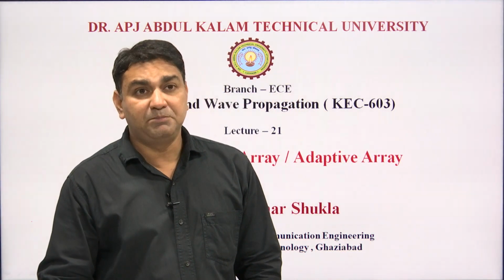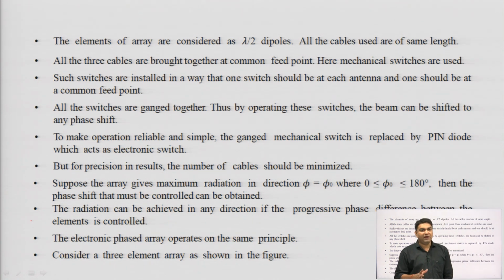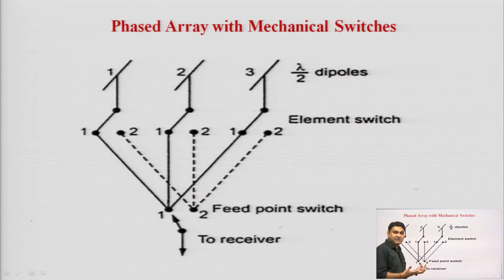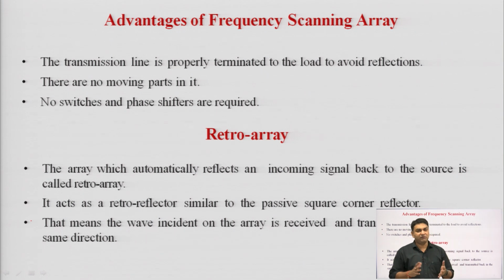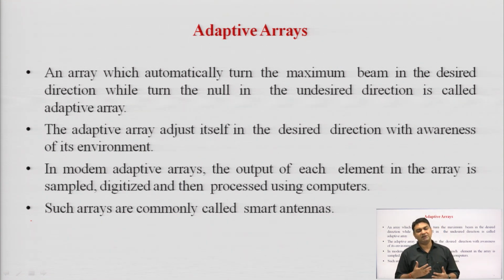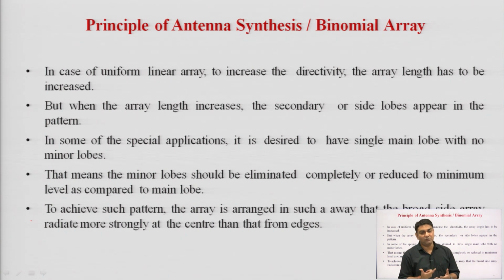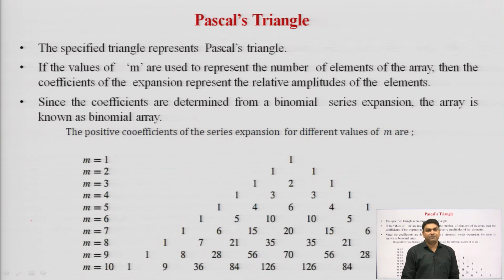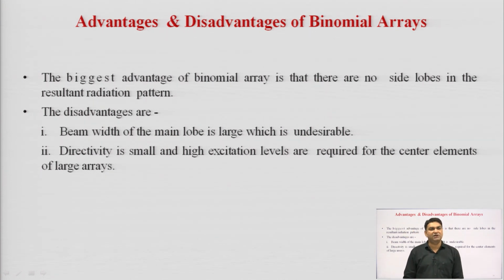Antenna and Wave Propagation | Concept of Phased Array/Adaptive Array| AKTU Digital Education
Antenna and Wave Propagation | Concept of Phased Array/Adaptive Array